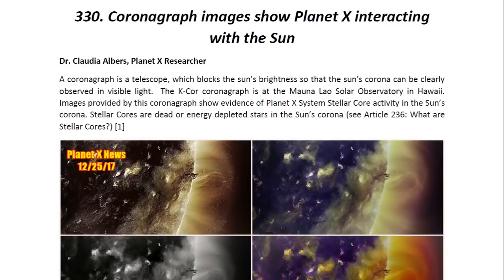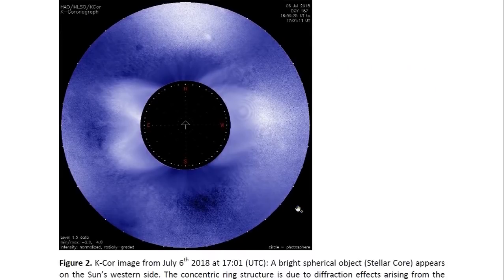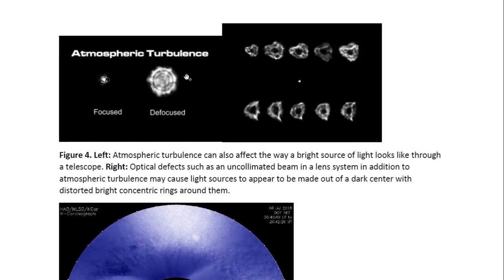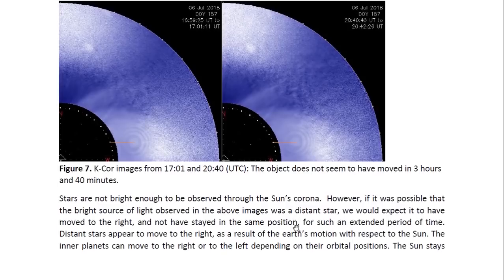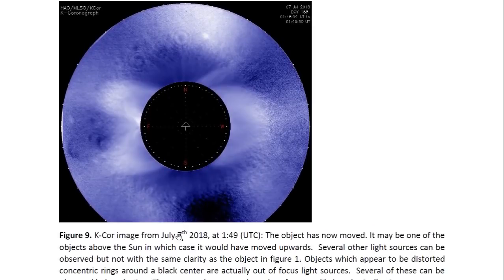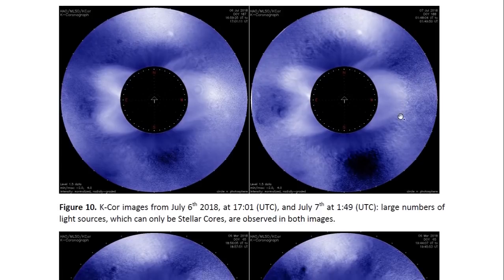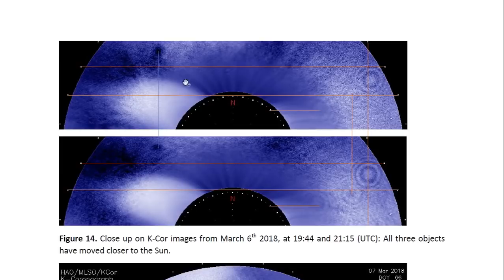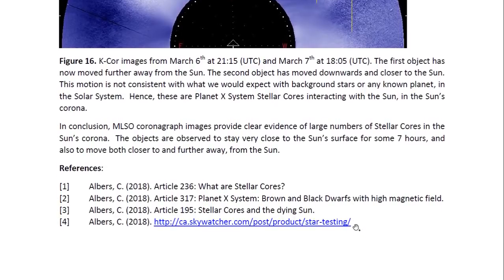PHYSICIST REPORT 330 CORONAGRAPH IMAGES SHOW PLANET X INTERACTING WITH THE SUN